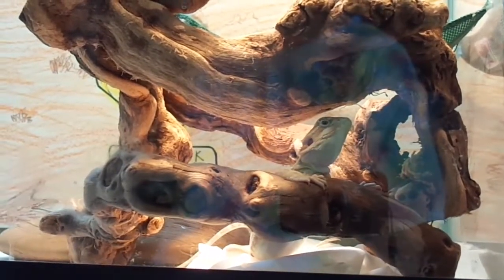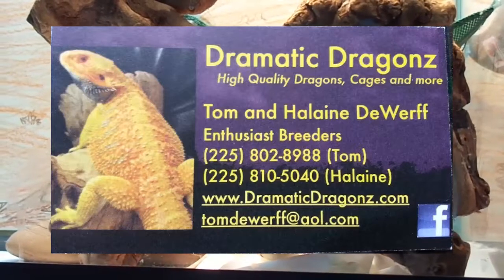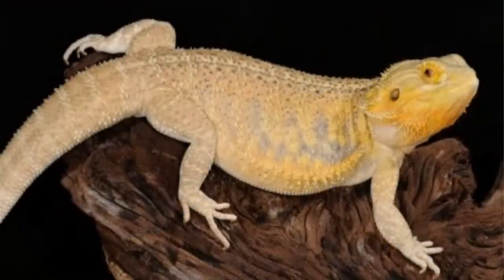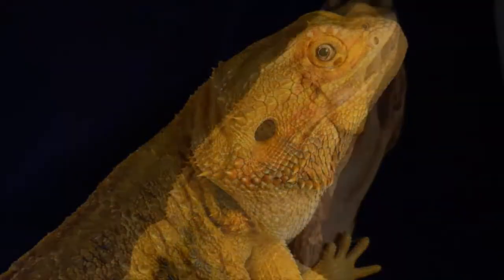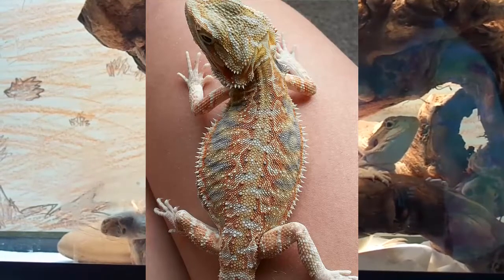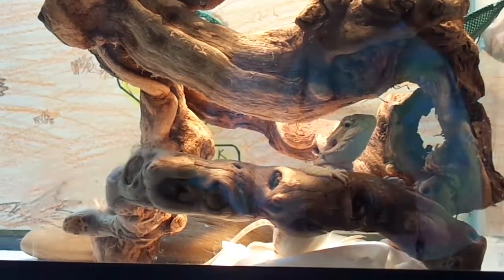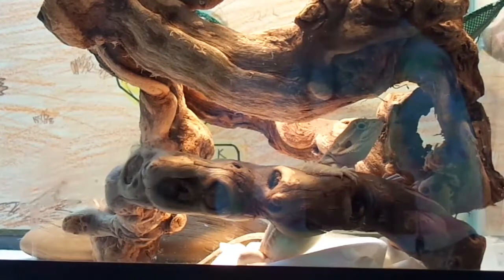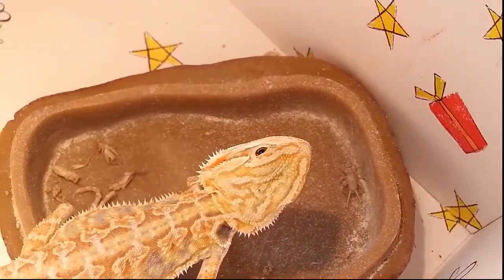Freddy's Genetics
Ever wondered what bearded dragons it take to produce a certain color, or a certain morph? Me too. Today I delved into the family tree of my bearded dragon Freddy in order to examine more closely the genetics that went in to produce such a handsome dragon like him!

Shoutout goes to Dramatic Dragonz, the breeder of my wonderful Freddy!! Check them out!!

All the pictures of Dramtic Dragonz' bearded dragons belong to them, and I claim to ownership of the pictures or the dragons.